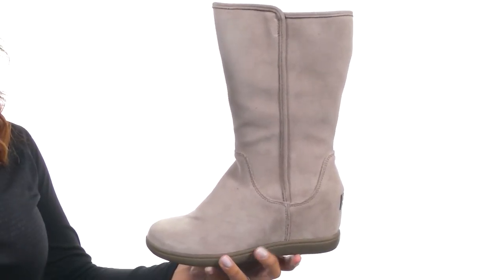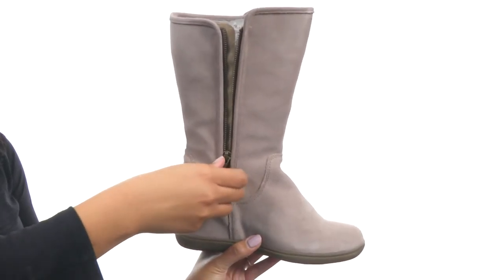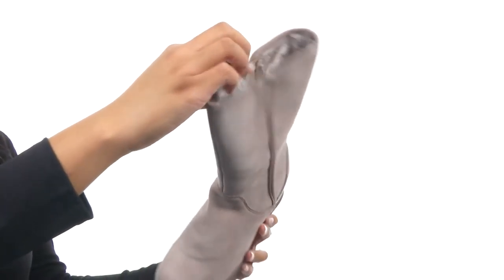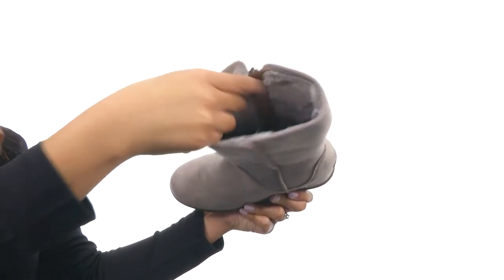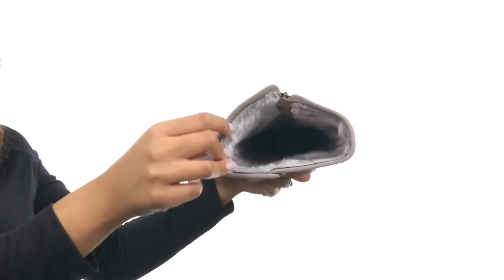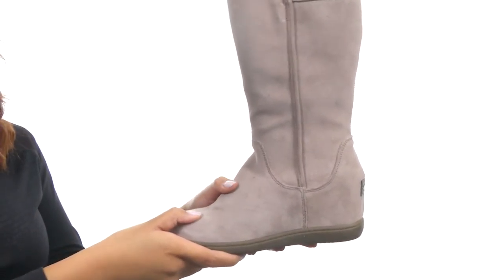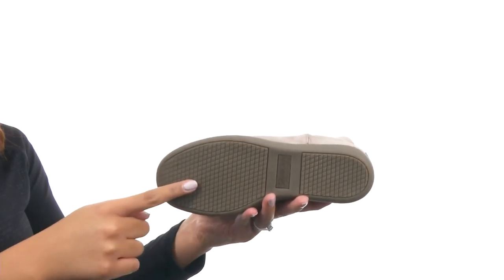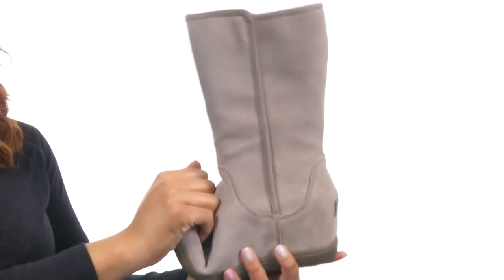SKECHERS Plus 3 - Pulley SKU: 8617599